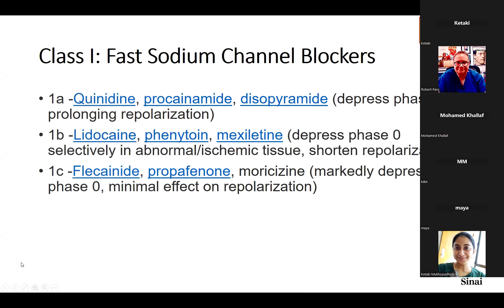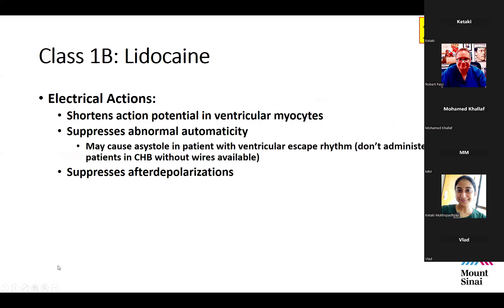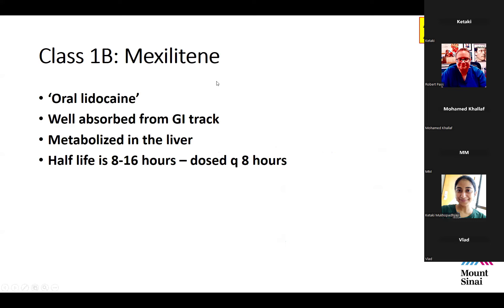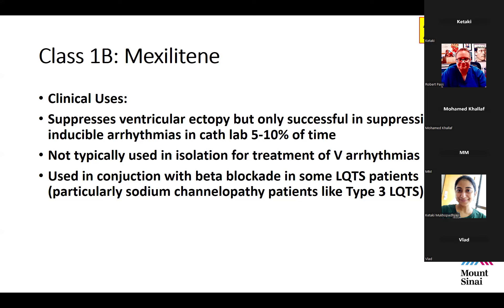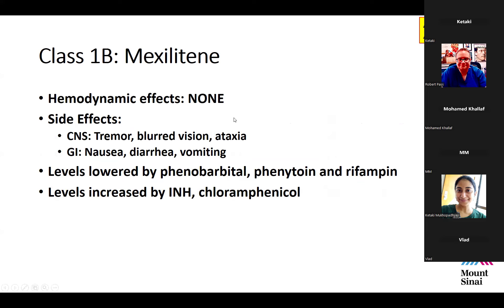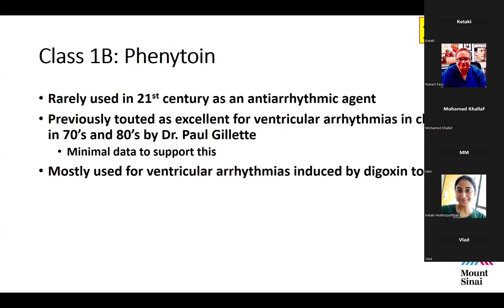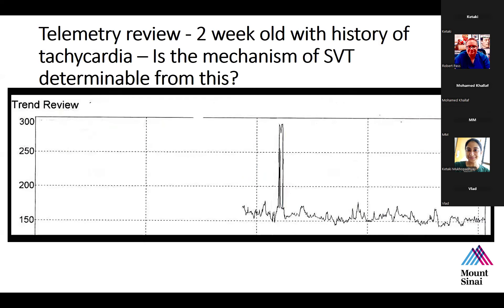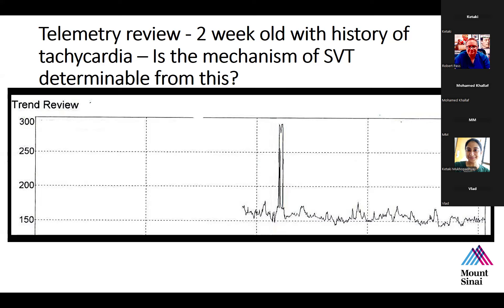Mount Sinai Pediatric EP Conference 7.22.24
Today we review Class Ib antiarrhythmic agents and how to use the HR trend in the ICU to help determine tachycardia mechanism.